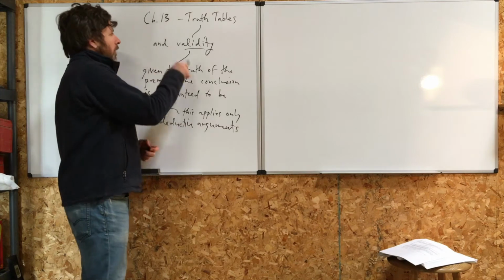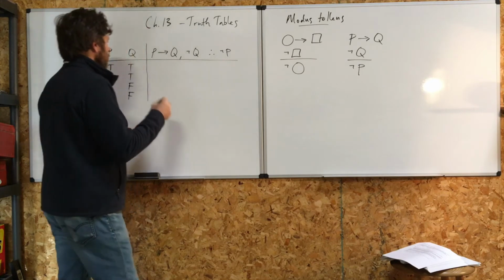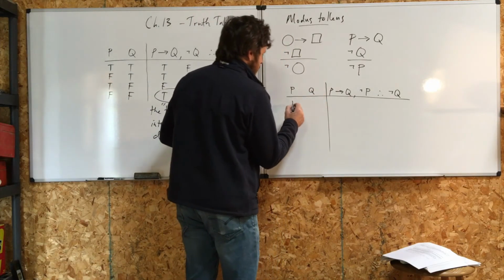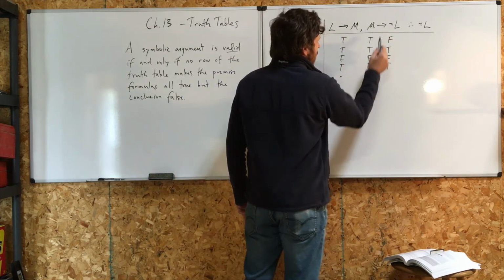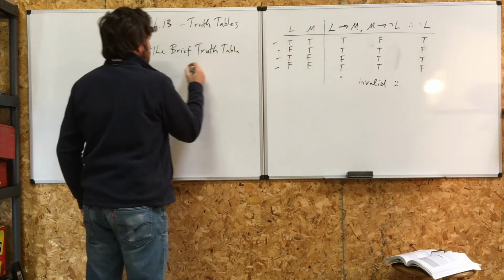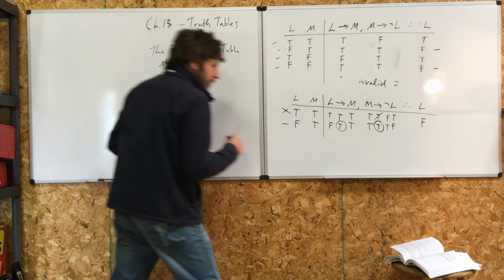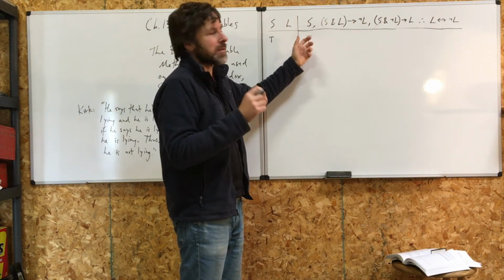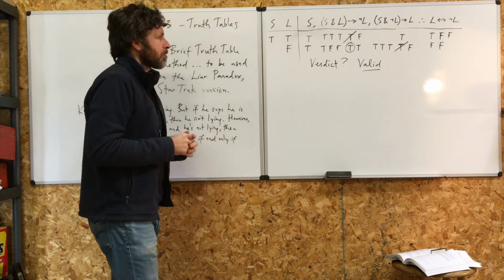Truth Tables & Validity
This is the third and final (?) installment of my series on truth tables in Logic. This particular video covers the use of truth tables in determining the validity (and invalidity) of symbolic arguments. You will be introduced to both the complete truth table method and the "brief" or "shortcut" method.